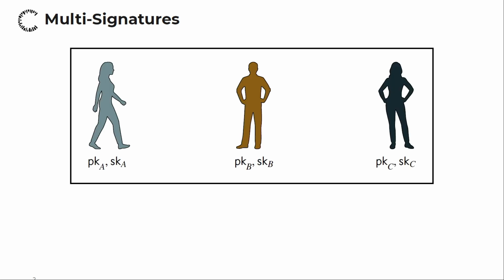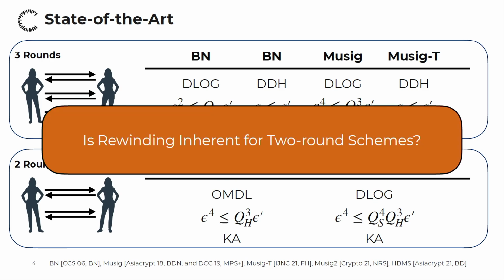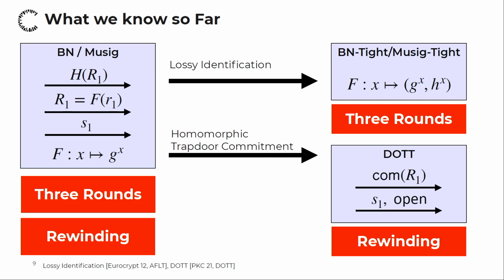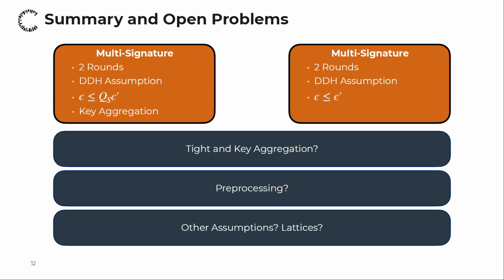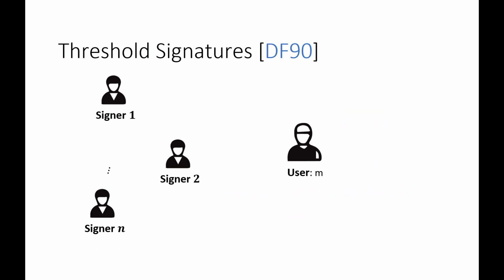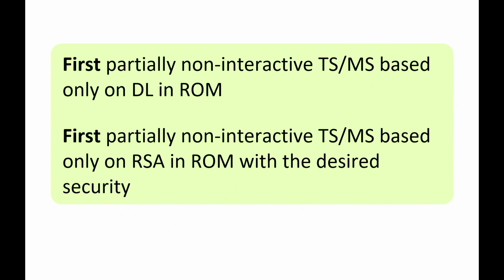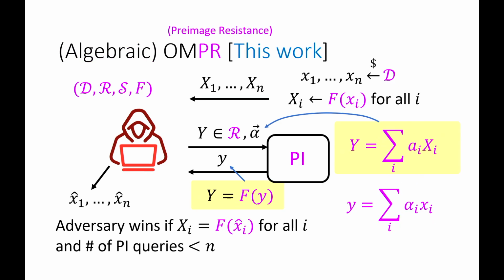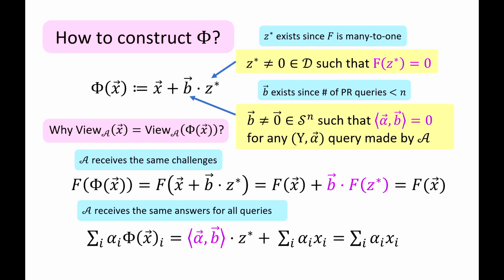Eurocrypt 2023 session: Signature Schemes 1 (cont.)